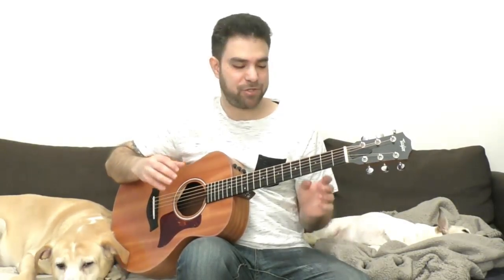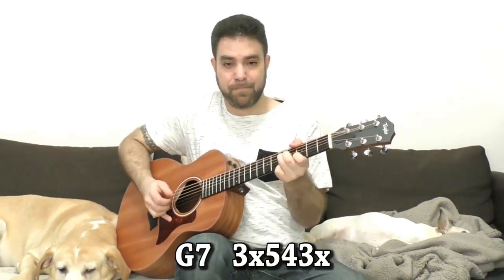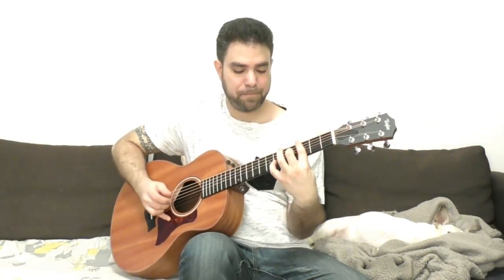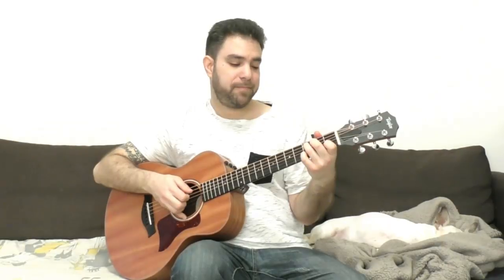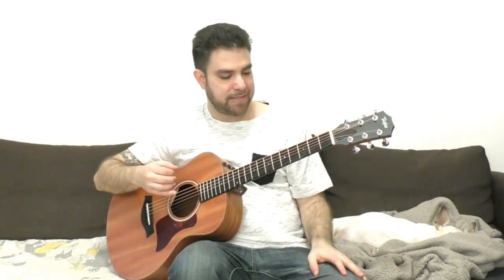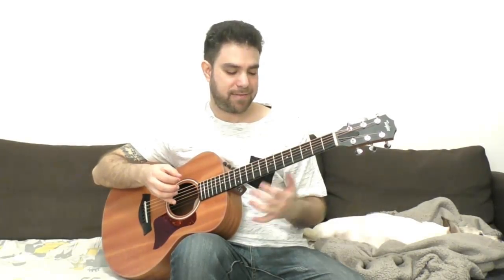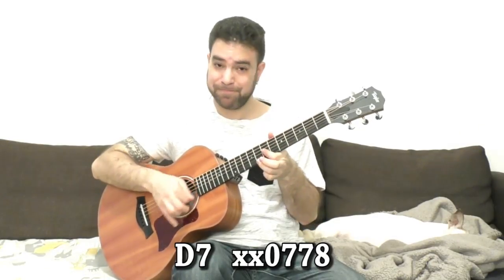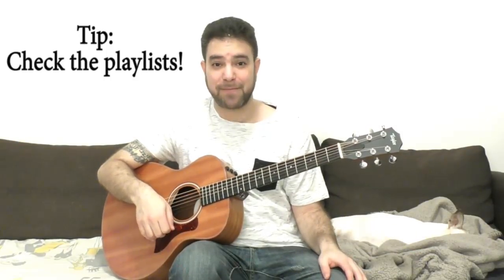Lesson: Fingerstyle Blues in G (Soloing Ideas Toolbox) - Guitar Tutorial w/ TAB